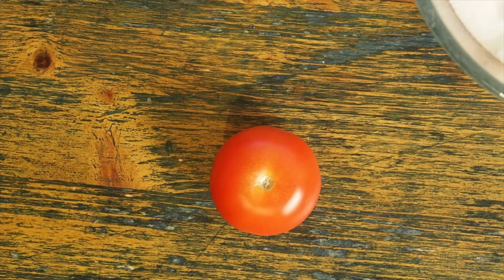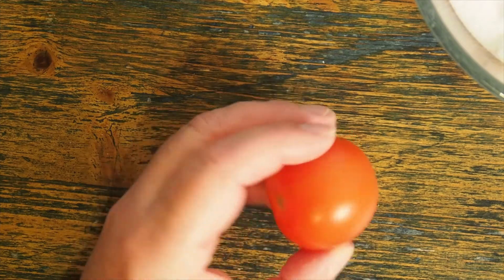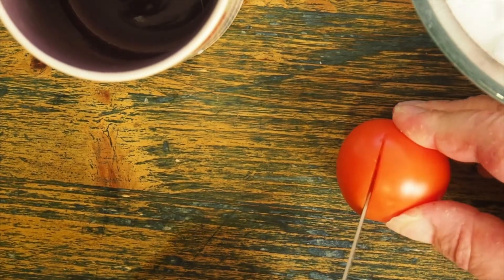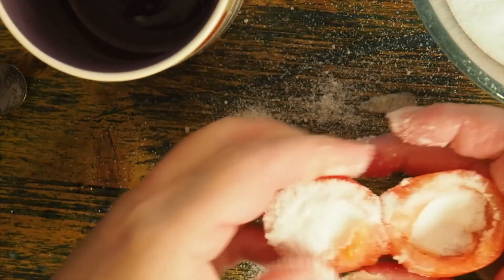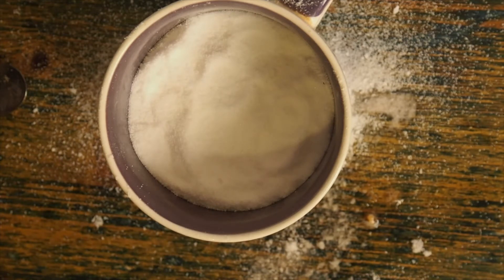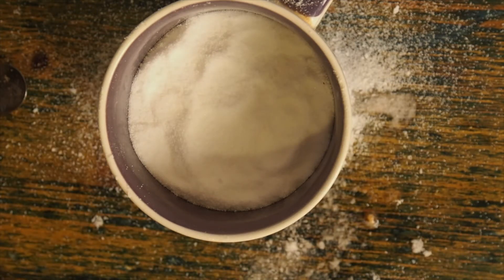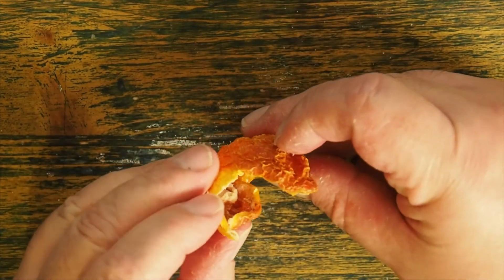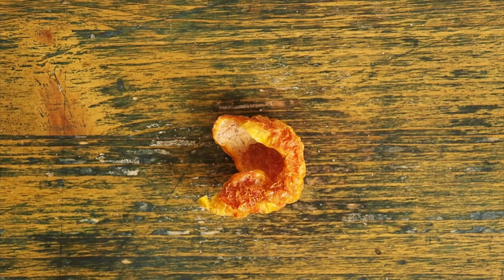Mummifying a Tomato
KS2 Topic on Ancient Egypt. KS2/3 Science. Please do so as it really helps and costs you nothing. Thanks.

How the Egyptians preserved their dead through making them into Mummies.